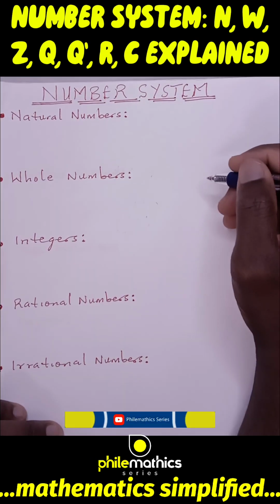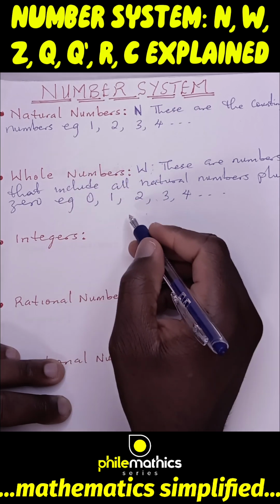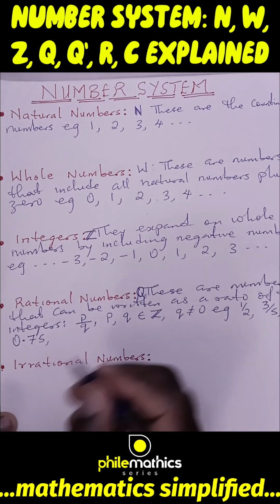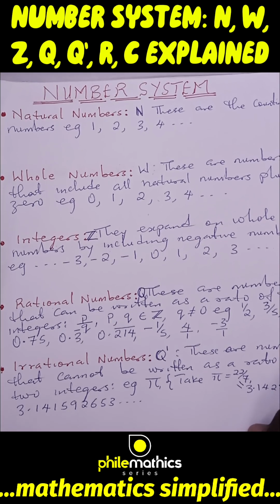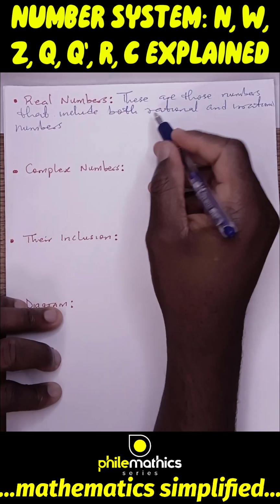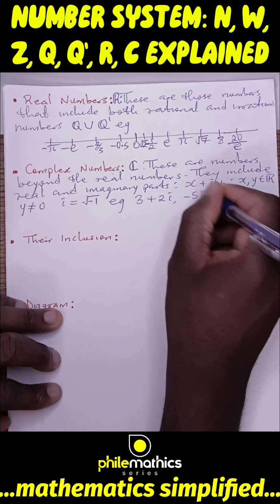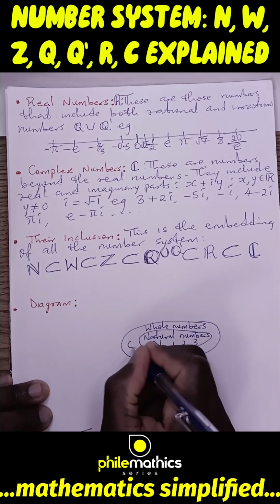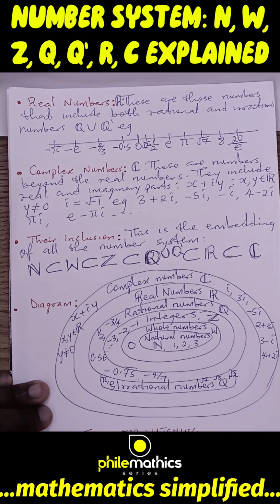Understanding Real Number System